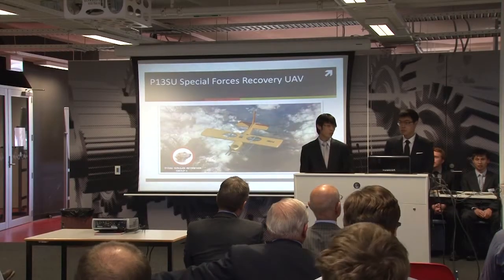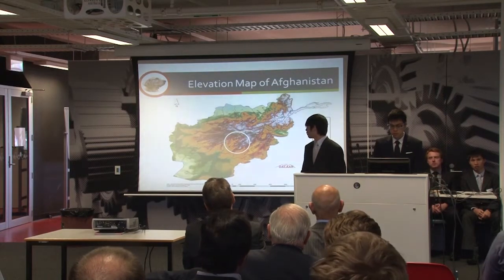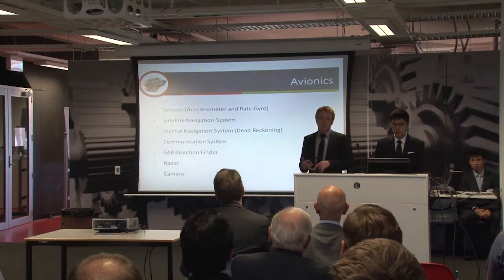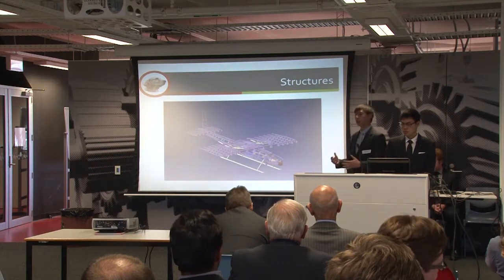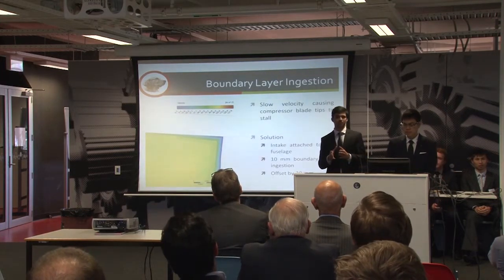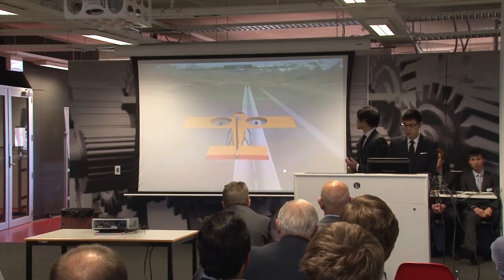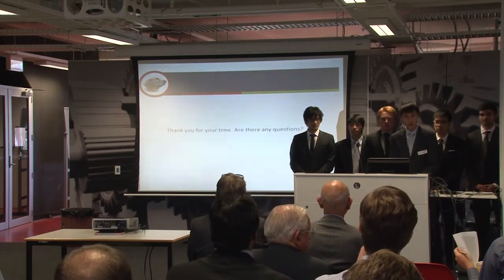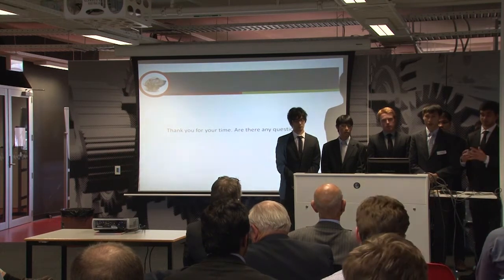UNSW Aerospace Design Conference 2013 - Group 4